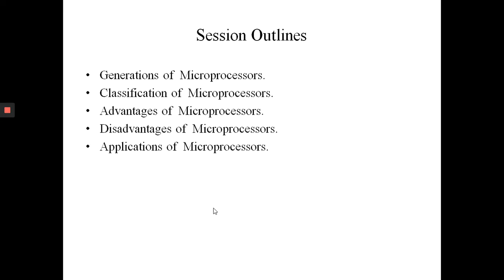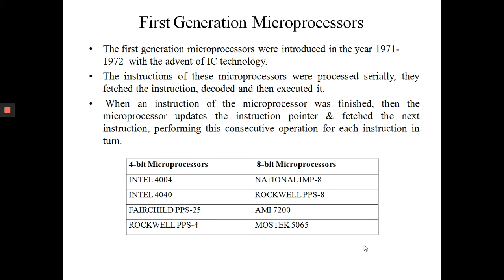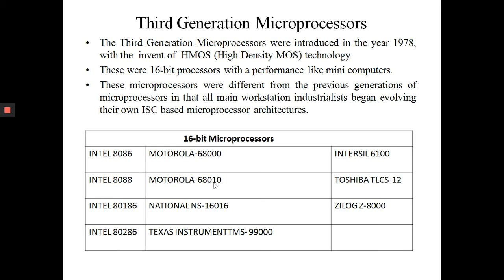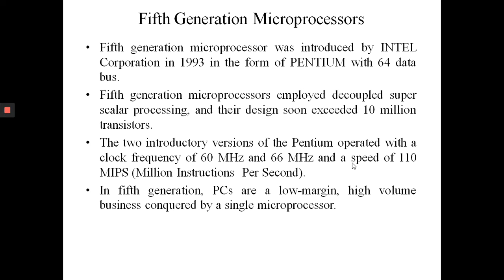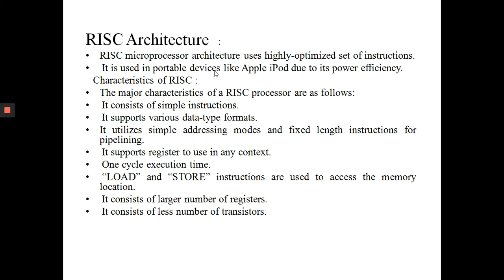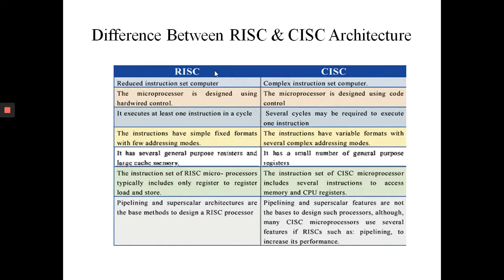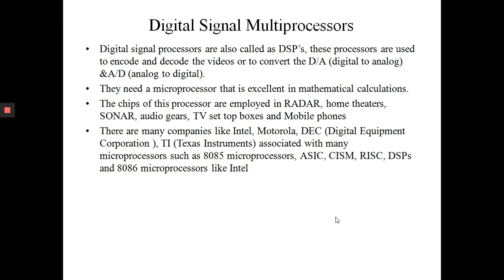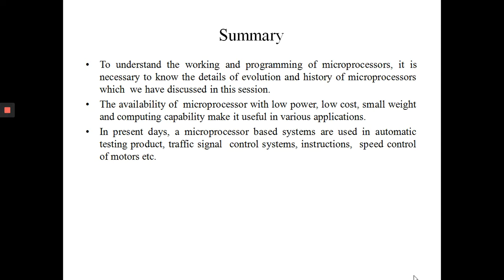Generations of Microprocessor I Microprocessor and Interfaces I B.Tech. CSE/ECE/EE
The Video lecture on  Generations of Microprocessor  (Microprocessor and Interfaces – B.Tech.)  has been prepared by Dr. Pramod Sharma an academic staff of Regional College for Education Research and Technology.